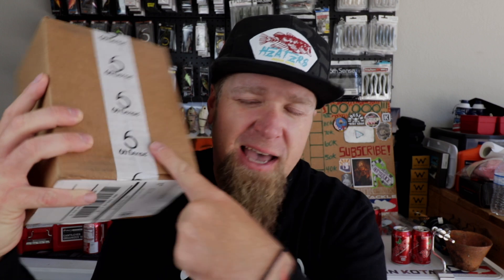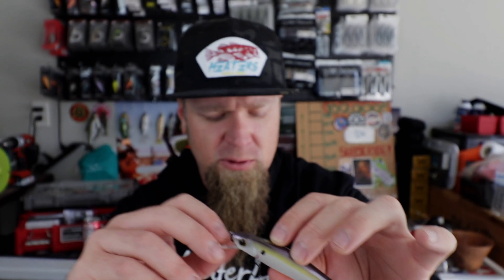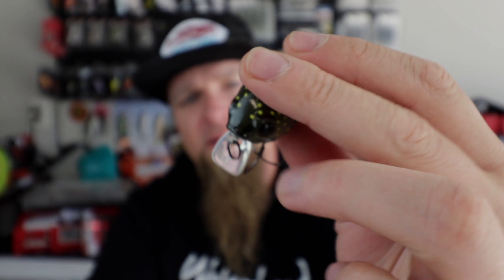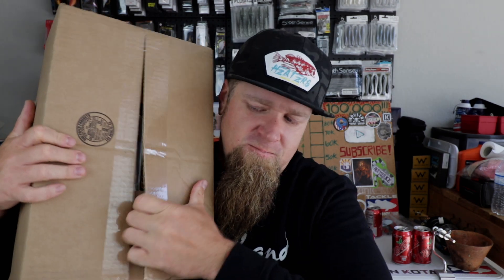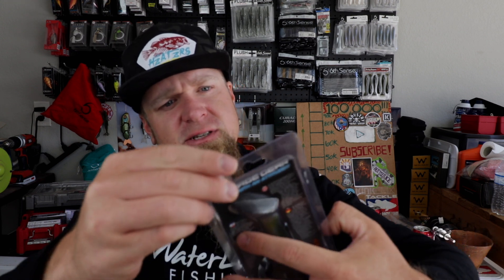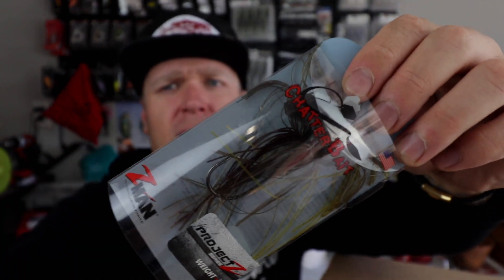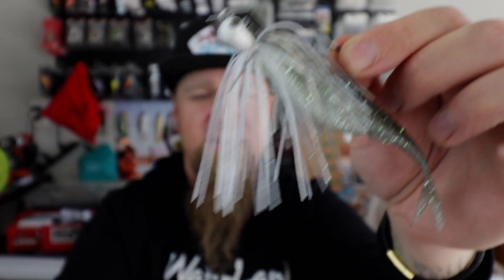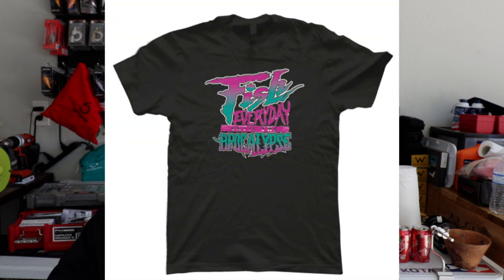UNBOXING: 6th Sense Super 6 Sack, BUNCH of Z-Man Jackhammers & NEW BIG SWIMBAITS!